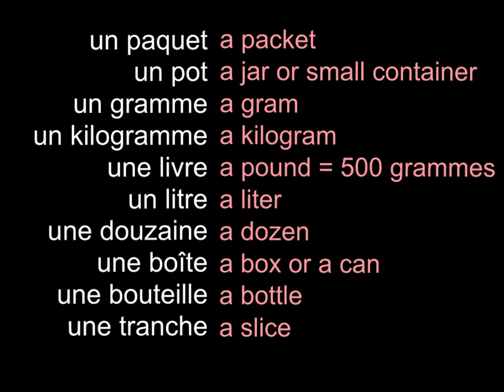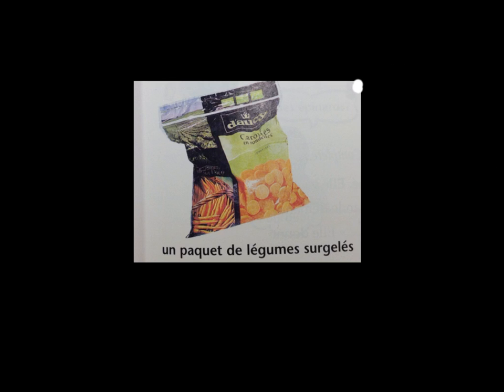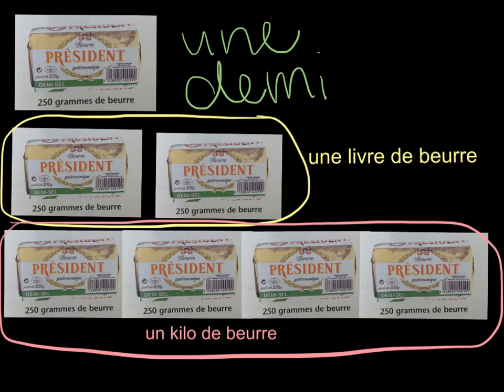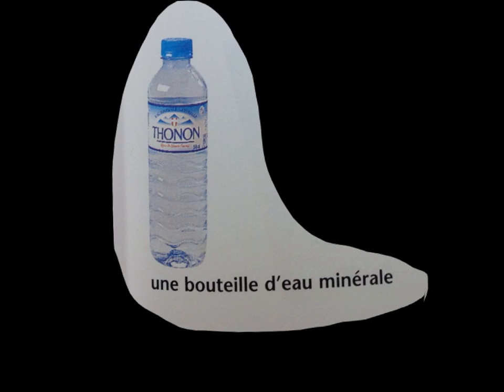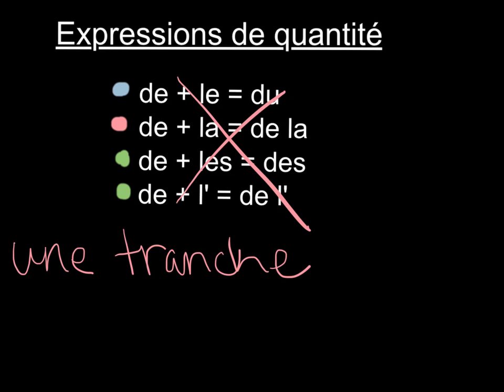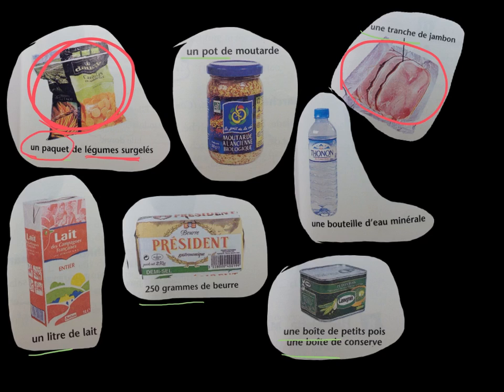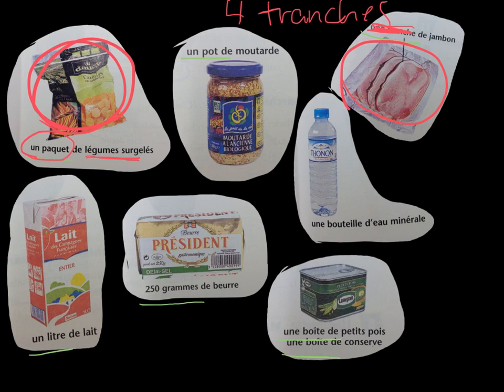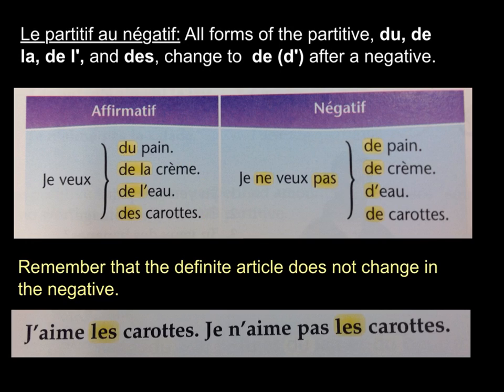Les quantités et partitif